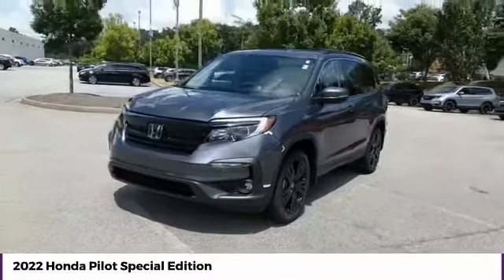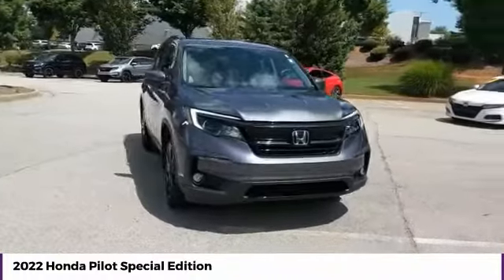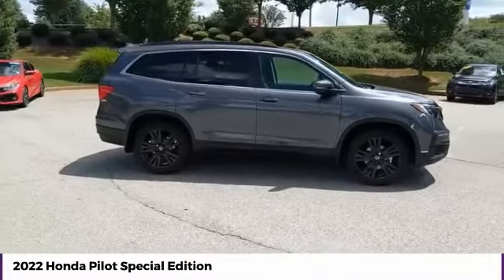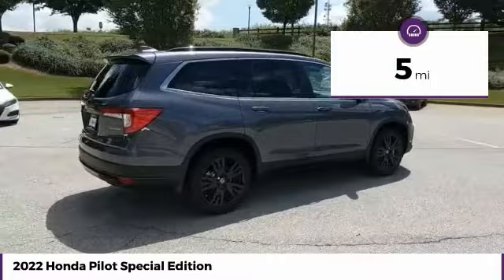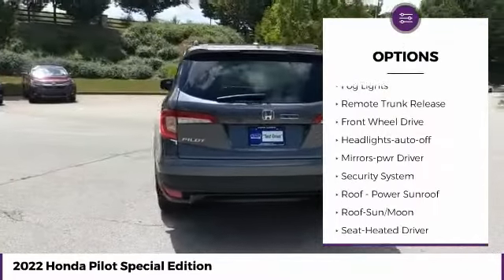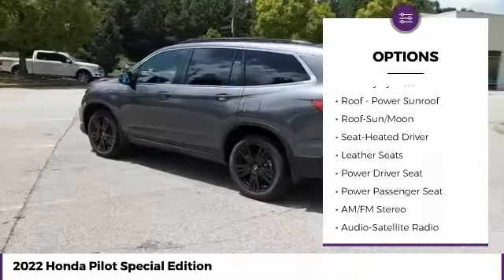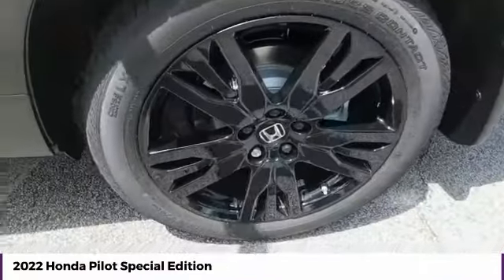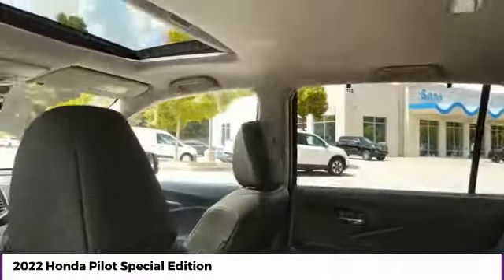2022 Honda Pilot Special Edition New 26247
McDonough,Morrow,Griffin,McDonough
2022 Honda Pilot Special Edition - $40685

Sons Honda
105 Sons Drive

20/27 City/Highway MPG